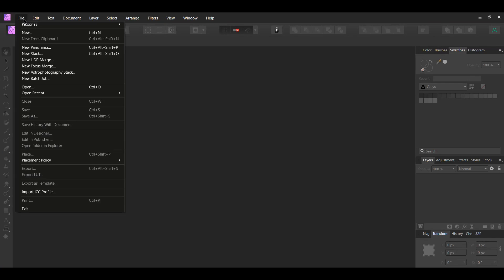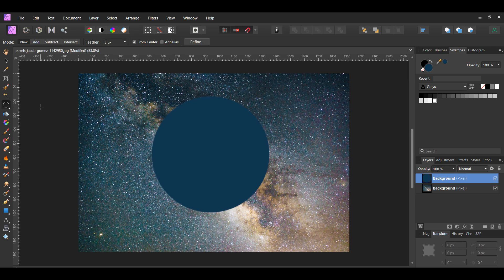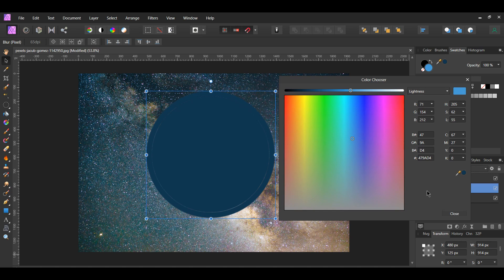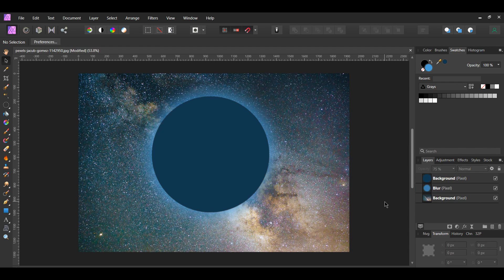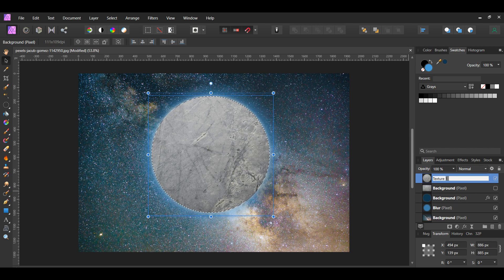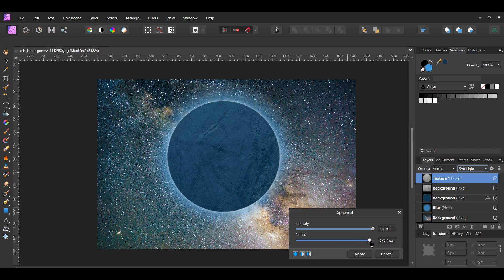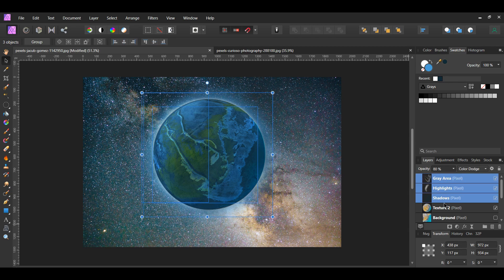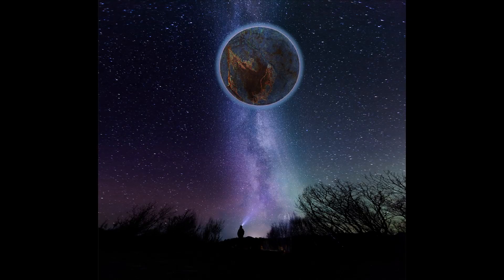How to Create a Planet In Affinity Photo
In this tutorial, you’ll learn how to create a planet in Affinity Photo. This technique uses different blending modes, the spherical filter, and textured images to create realistic-looking planets. You can use this technique to create replicas of planets in our solar system or to create a fantasy planet of your own.

Before you start, go to the following links to download the images used in this tutorial.

Timestamps:

0:00 Intro
0:39 Setting up the background
0:46 Creating the planet
3:29 Adding texture to the planet
6:42 Adding shadows/highlights to the planet
8:46 Outro

It’s free to download, and they have tools (like the Tag Explorer and Search Rankings Tool) that can help you save time and optimize your channel and videos, thus giving you more time to create more content. TUBEBUDDY

Check out these graphic design books to learn or improve skills such as typography, lettering, logo design, layout design, and more

Also, check out these business & development books to help you with your business, freelancing, financial freedom, and more

Sign up with Siteground today for web hosting for your website. Their hosting is fast and secure. In addition, they have amazing 24/7 customer support.